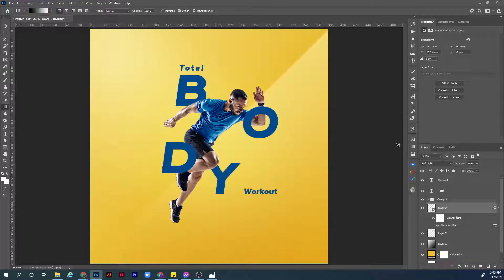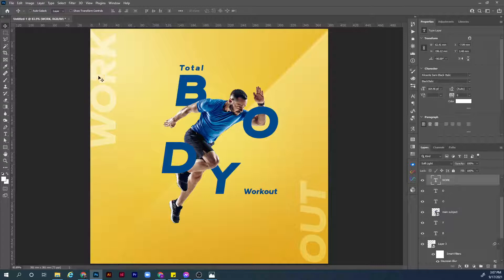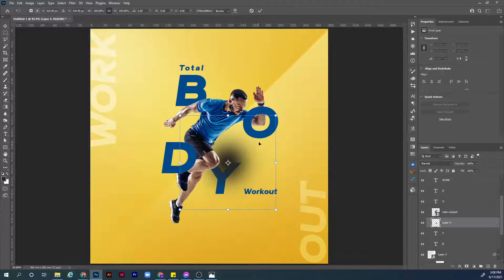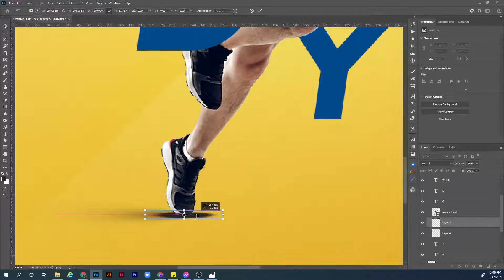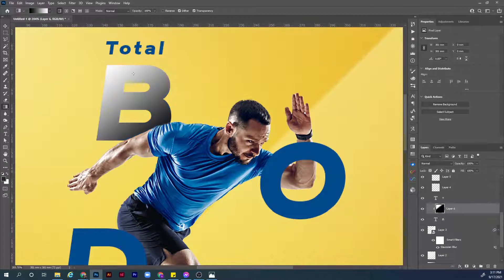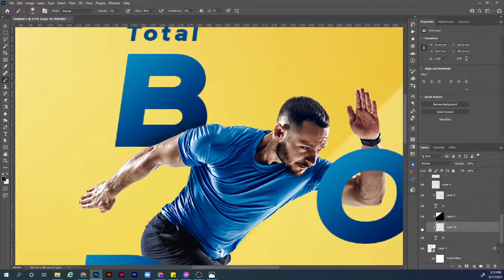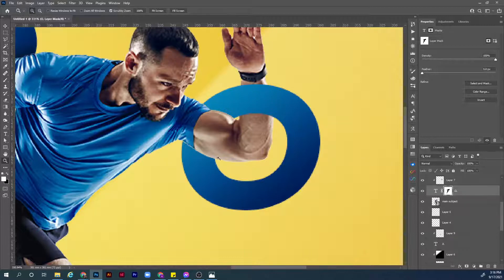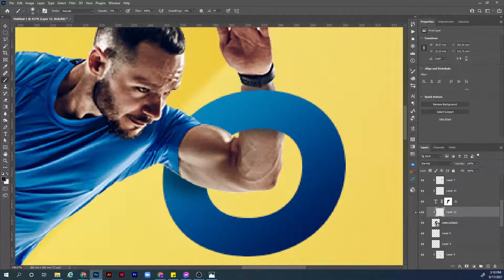photoshop design tutorial | P 02 | for beginners 2021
follow this step by step photoshop design tutorial for beginners 2021 , and you can add this design to your portfolio using adobe photoshop 2021

a quick introduction for those who don't know me, my name is said hassan, senior graphics designer, and this channel is dedicated for the beginners and med weight designers to learn all the professional workflows and techniques that are used by professionals in the industry in everyday work and help you creating your awesome portfolio to get your first job, so i thought to share the techniques i have learned over the years, all that said and without further a due let's start our lesson for today,